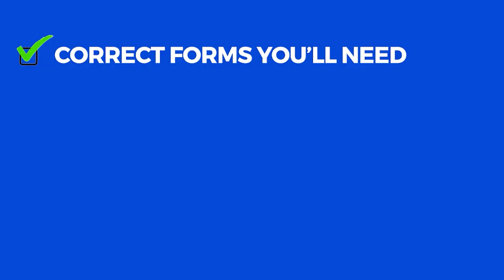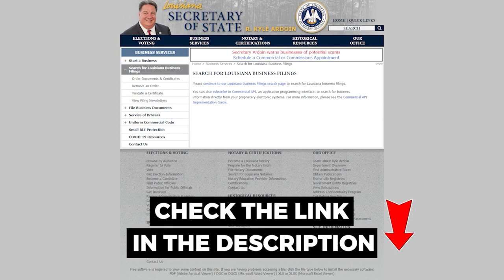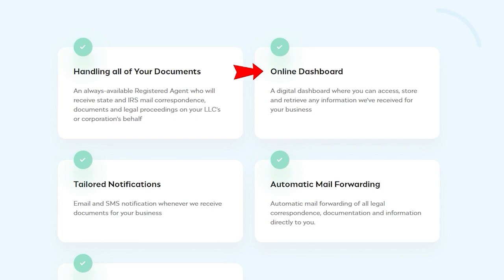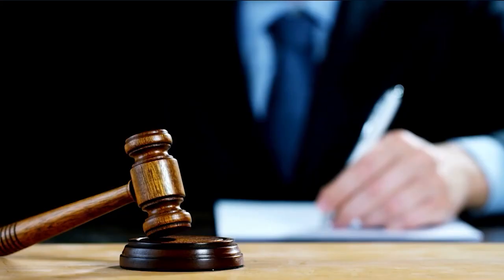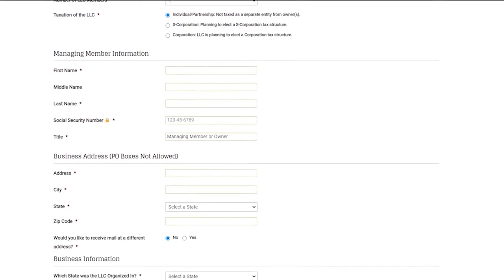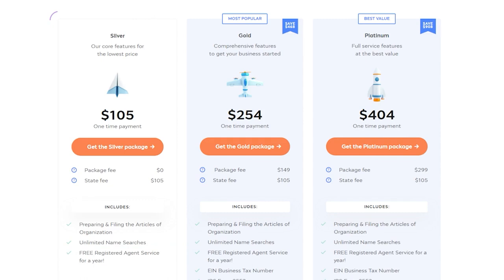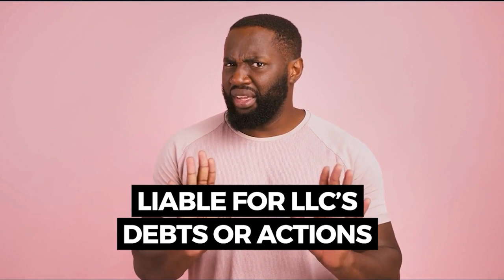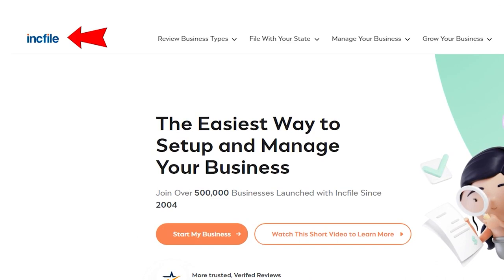How To Start An LLC In Louisiana [2023] 💼 Forming Louisiana LLC (Includes FREE & Paid Options) 🔥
Ready to incorporate an LLC in Louisiana but unsure where to begin? Today, you will learn about the most common ways to start your business, including:

- the correct forms you'll need,
- how to register your LLC,
- critical naming requirements,
- and all other important tips and tricks!

Then as a bonus, later on in the video, I will reveal to you a trustworthy registered agent who will help set up your LLC for FREE. And also, how to get a free 30-minute consultation with a real lawyer about setting up your business. So make sure to stick with me until the end.

⏰TIMESTAMPS⏰
00:00 - Overview
00:55 - DIY LLC Formation
06:07 - Professional Formation Service
09:12 - Hiring an Attorney